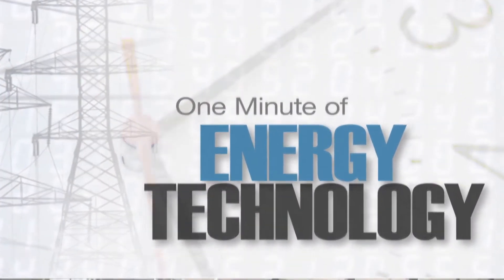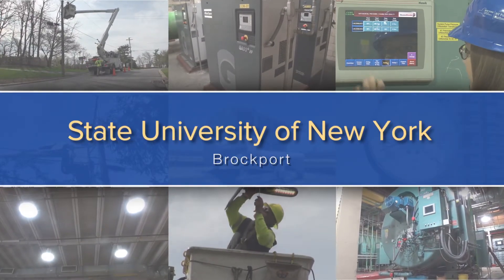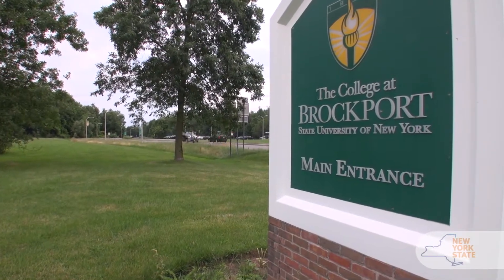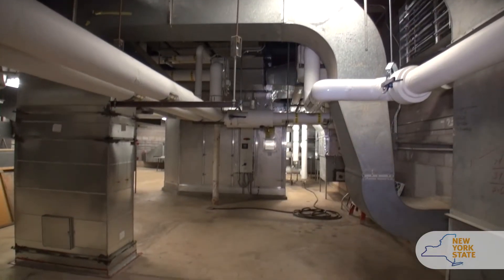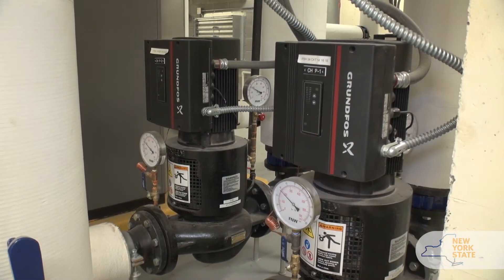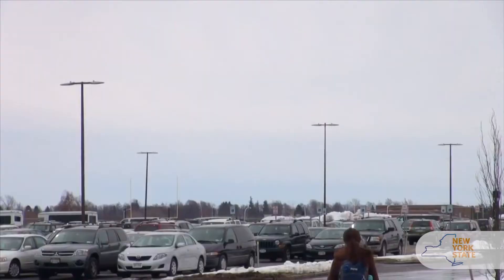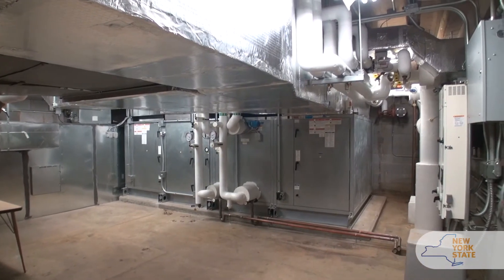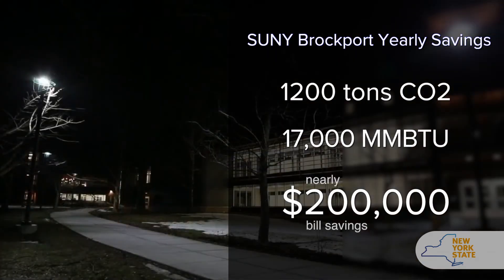Energy Technology in 1 Minute: SUNY Brockport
Take a minute and learn about SUNY Brockport's recently completed energy efficiency project. The project included new energy efficient boilers & air handling units to cut down on energy costs.

Featuring Jill C. Anderson (EVP and Chief Commercial Officer, NYPA), Michael Allen (Associate Project Engineer, NYPA) & John Osowski (Director of Facility Planning and Construction, SUNY Brockport).